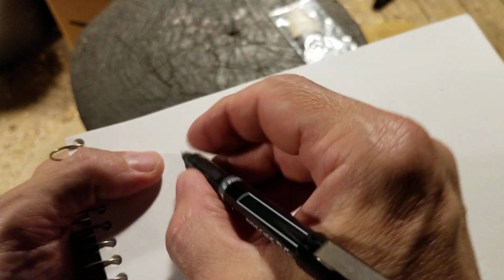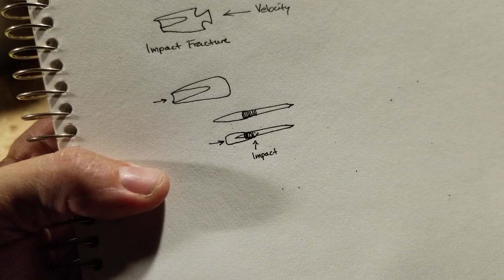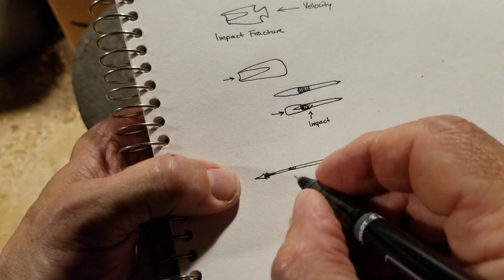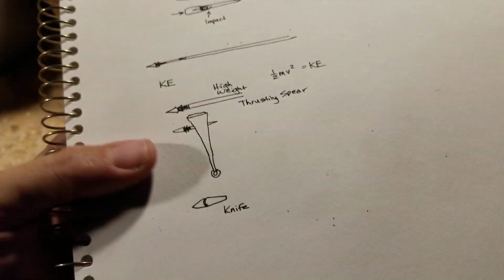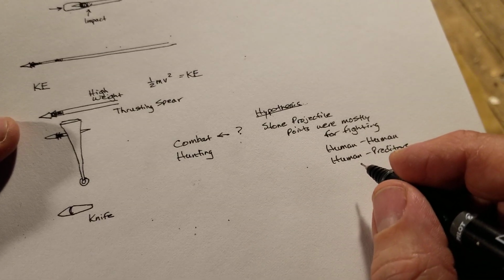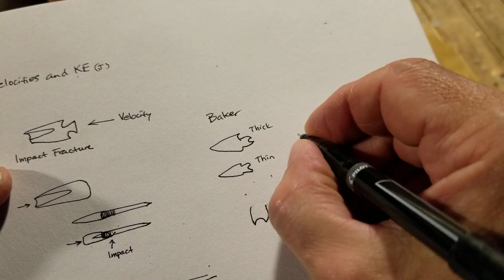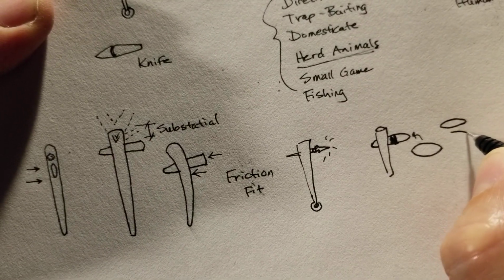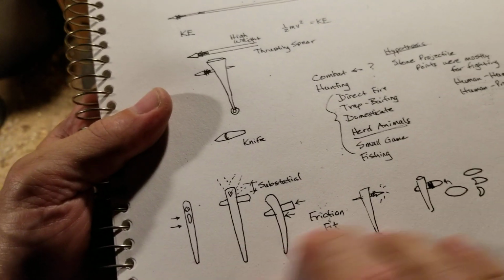773 - Velocities and Design of Hafting Area